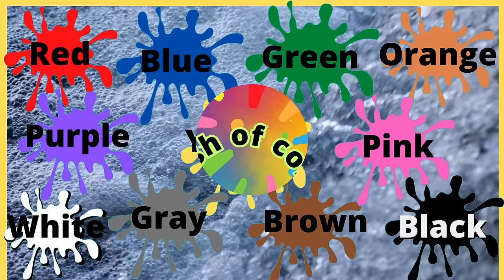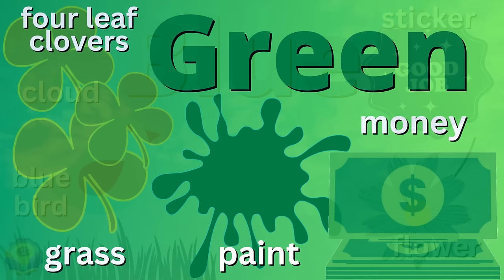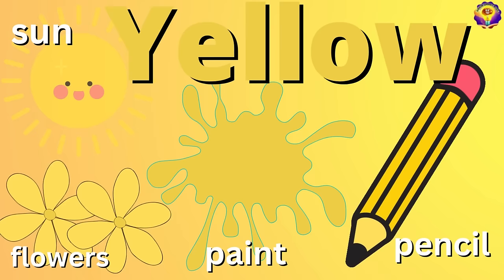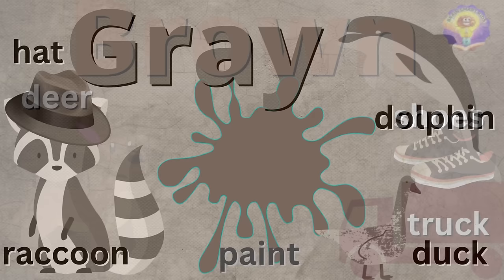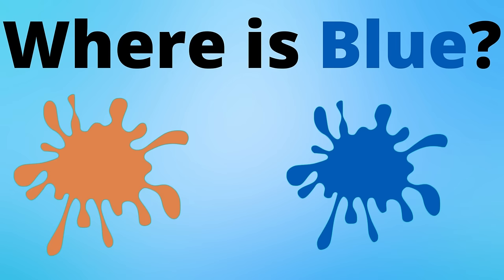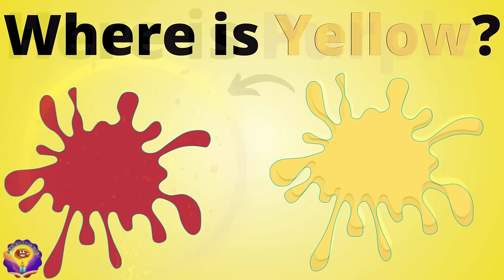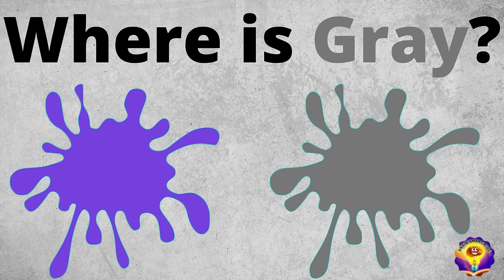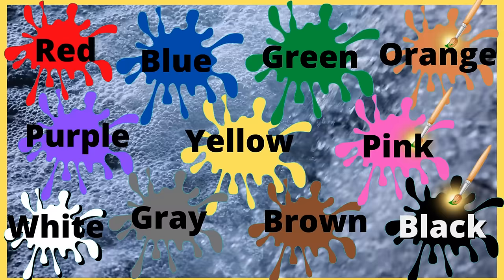Colors | Brain games for kindergarten. Learn Colors | get ready for school | Brain Smart Kids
Colors, Brain games for kindergarten. Best  Learning Videos for Kindergarten. Learn the Colors Educational video. Learn Colors, Shapes for Kindergarten.  Brain Smart Kids. Journey in Color Learning" Embark on a vibrant and educational journey with our color learning video! 🌈
Discover the enchanting world of colors as we take you on a visually captivating adventure designed to engage and educate viewers of all ages. In this video, we'll show you different things we use in our daily lives. Colors.
🔵Blue- Dive into the cool blues of the ocean and sky. 🟢Green- Feel the refreshing green of nature's embrace. 🟡Yellow- Bask in the warm glow of the sun's golden rays. 🔴Red- Experience the fiery passion of red. 🟣Purple- Journey into the depths of purple's. 🟠Orange- Get energized with dynamic orange, brown, gray, black, white, and pink.
Whether you're a parent looking to teach your child about colors or simply curious about the magic of the color spectrum, this video is your perfect gateway to the colorful universe that surrounds us.
Join us in celebrating the colors that makes our world so beautiful. Watch, learn, and be inspired by the artistry of color in our lives.
Let's paint the world with knowledge and creativity together! 🌟🎨
Thanks Brain Smart Kids